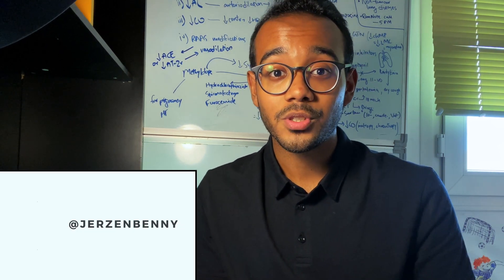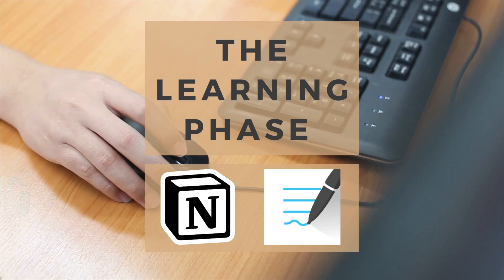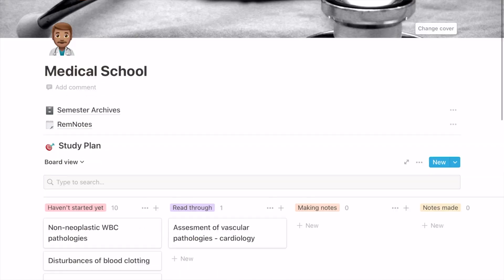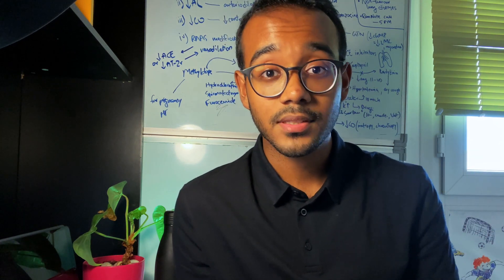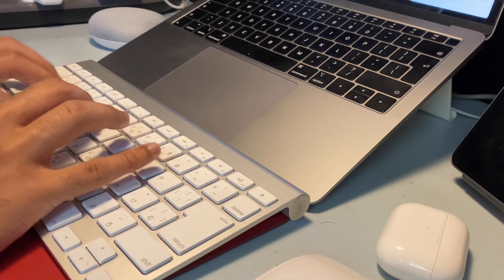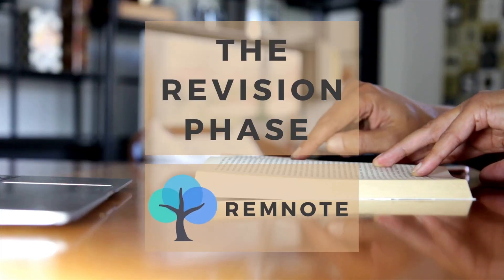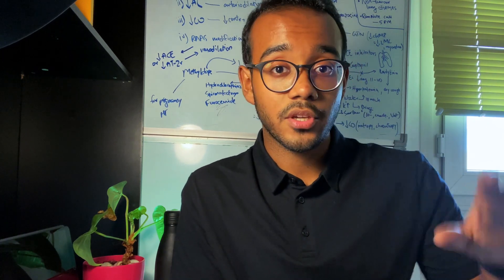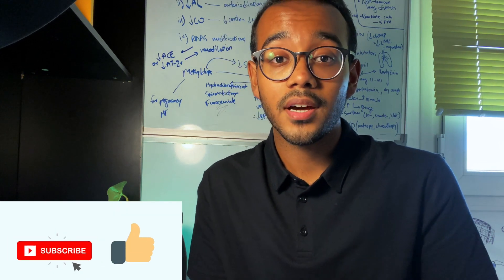How I Use My iPad and MacBook In Medical School! (Notion, GoodNotes and RemNote)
Let's talk about the apps and workflows I use to get by in medical school.

Timestamps:
0:00 - Intro
1:00 - The Learning Phase
3:26 - The Refining Phase
4:55 - The Revision Phase
5:54 - Outro